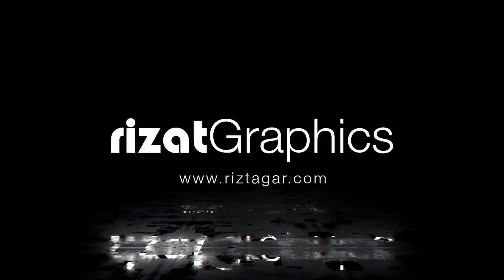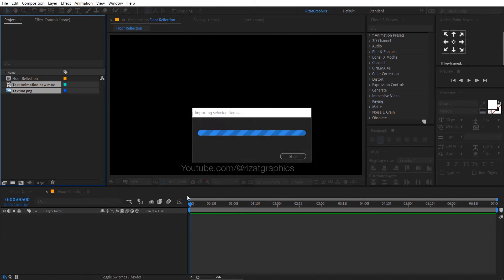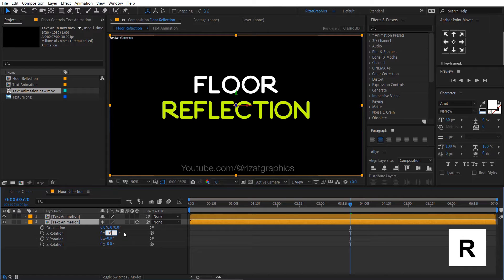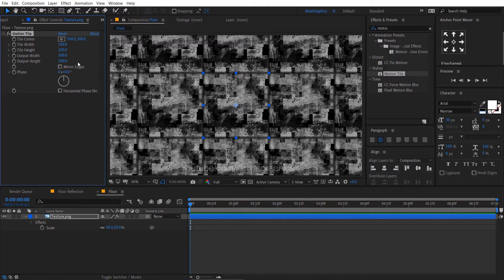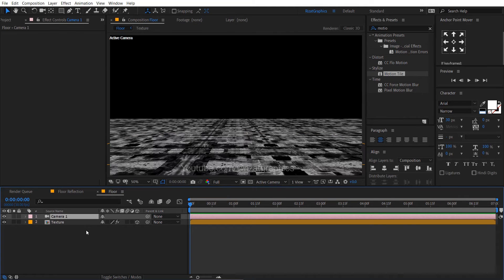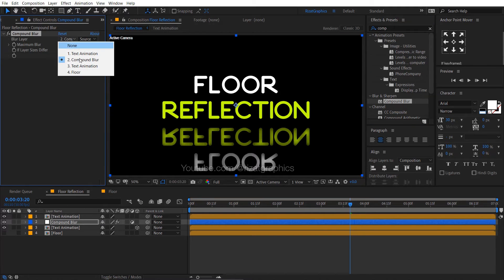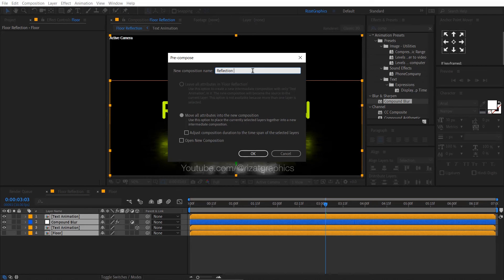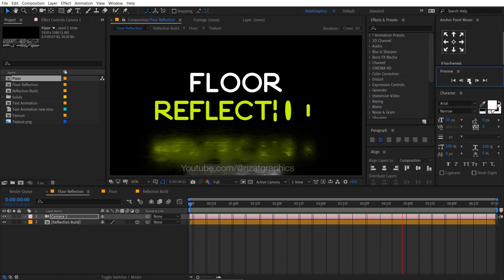After Effects Tutorial: Floor Reflection in Adobe After Effects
💝 Show me your Love & Support
"In this video, you will learn to create a Floor Reflection in After Effects without using any third-party plugins. Whether you're a beginner or an experienced user of After Effects, this tutorial is perfect for anyone looking to add some professional polish to their projects. So fire up After Effects, get your creative juices flowing, and let's dive into the world of floor reflections!